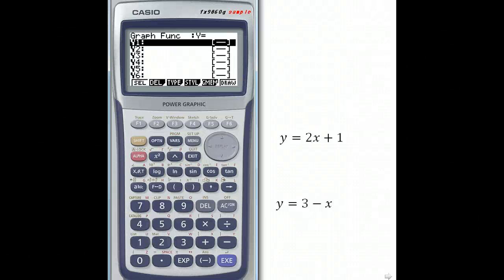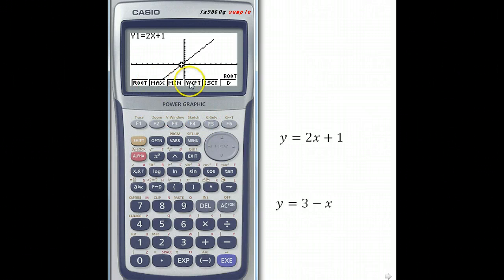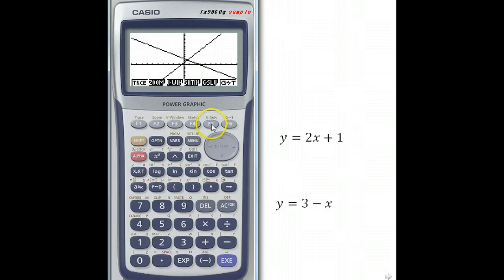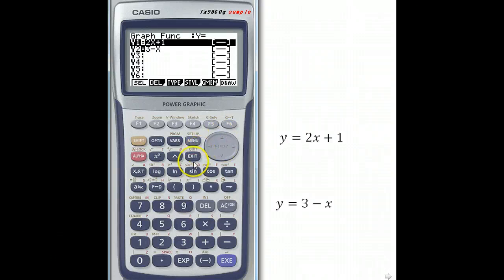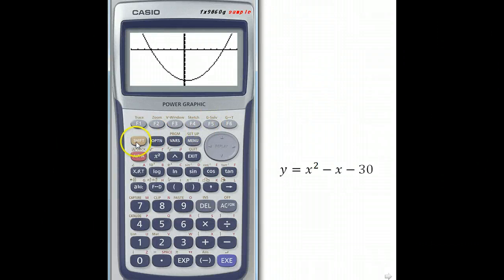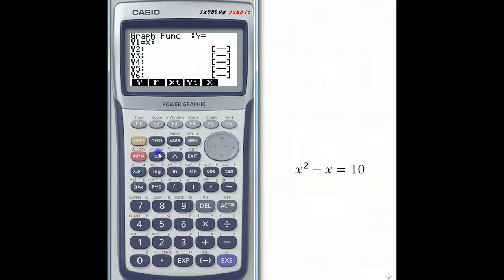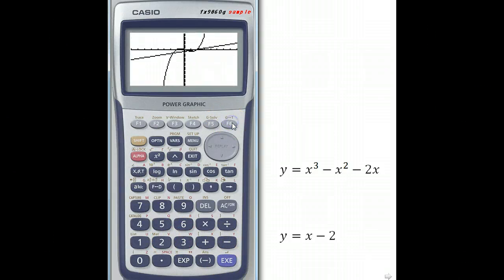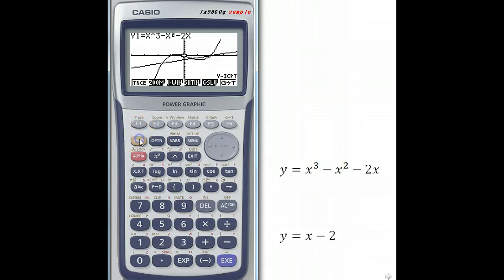using casio graph calculator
quick tutorial on usig casio graph calculator to plot functions and find roots, intercepts and intersections